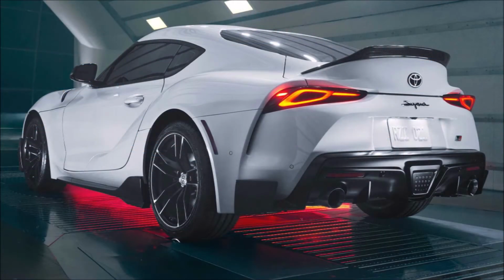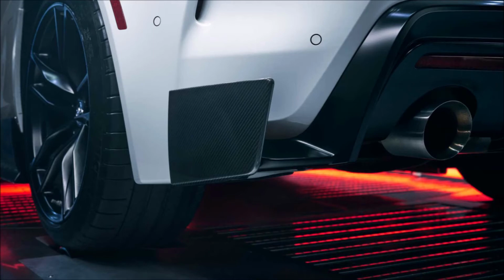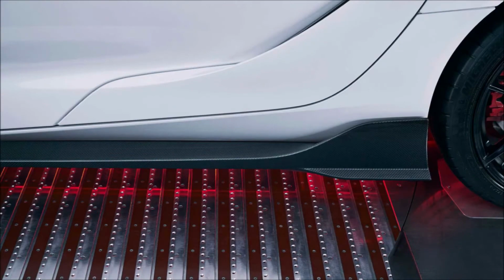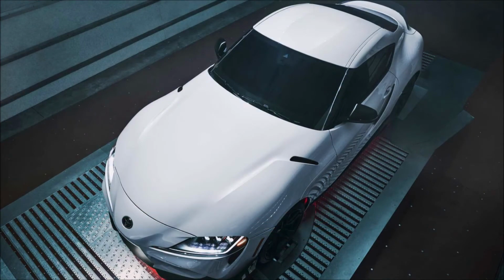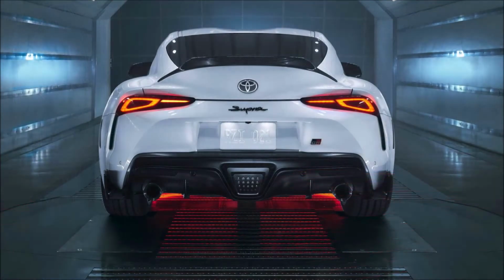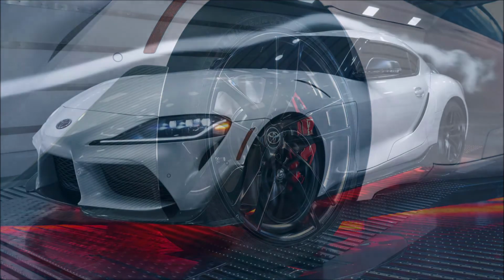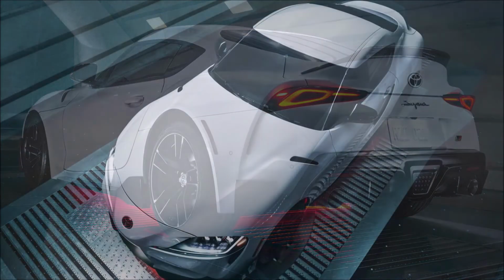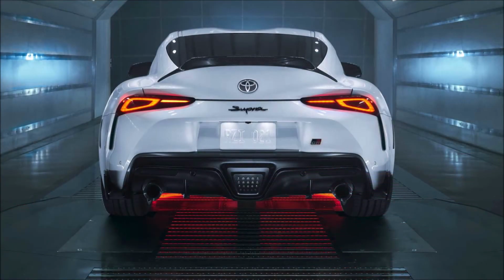The 1 of 600 2022 GR Supra New A91-CF Edition Debut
The carbon fiber trim on the new A91-CF edition is exclusive to North America!